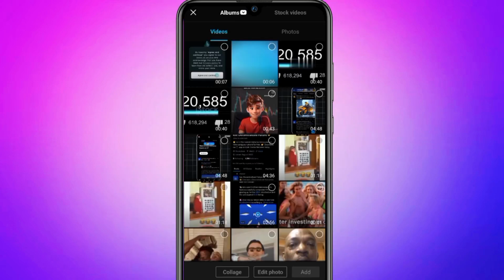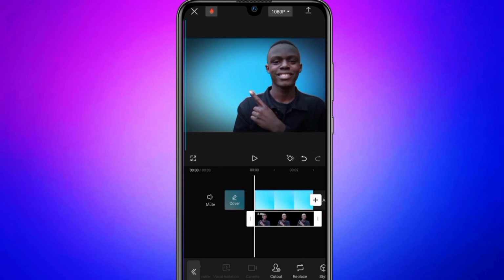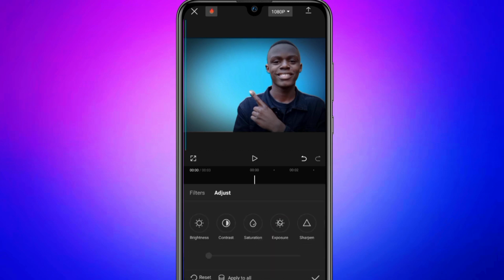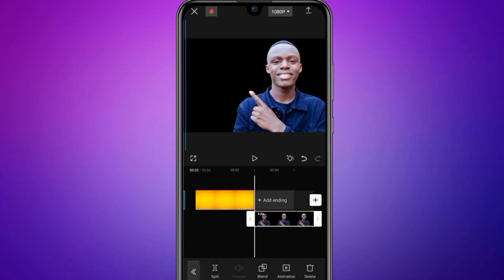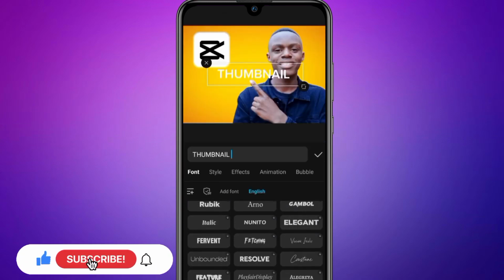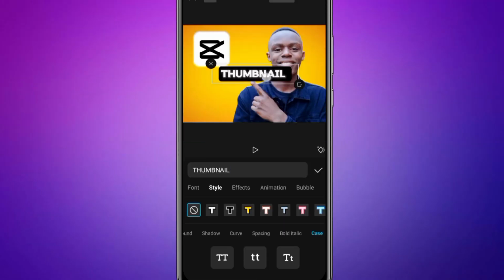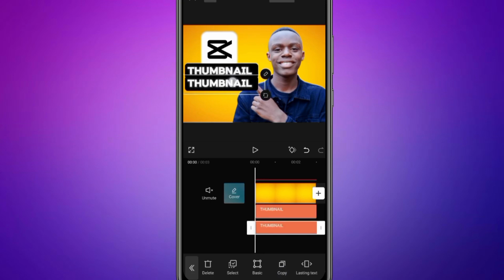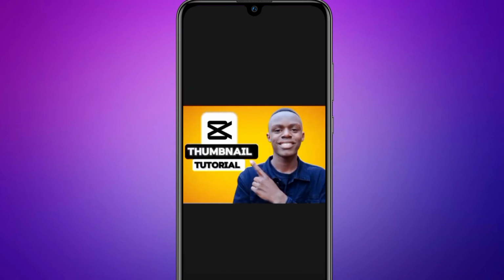How To Make Thumbnails With CapCut (Full Complete Tutorial)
In this video, I am going to be showing you how to make Custom Youtube Thumbnails from start to finish, from scratch for free using Capcut. This is the best youtube thumbnail tutorial you are going to watch.